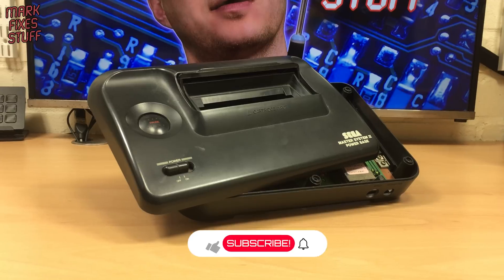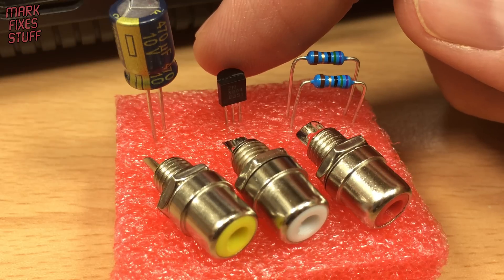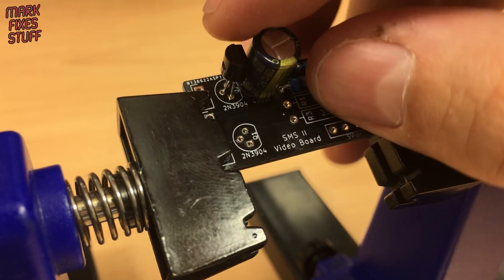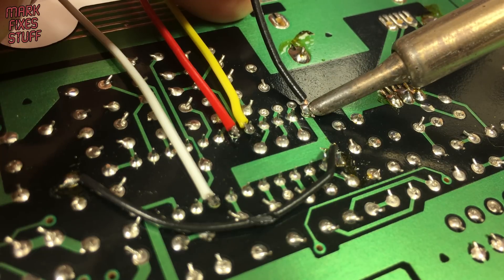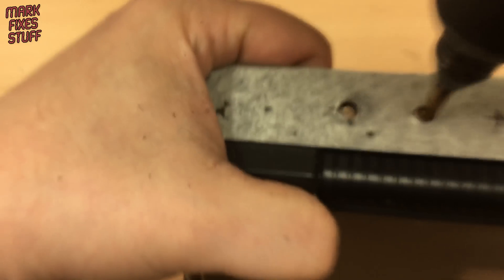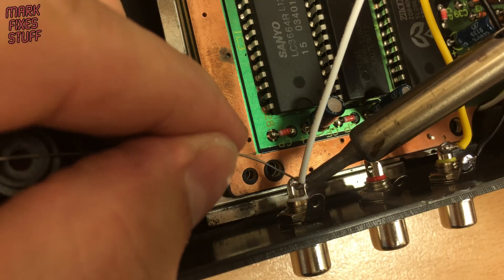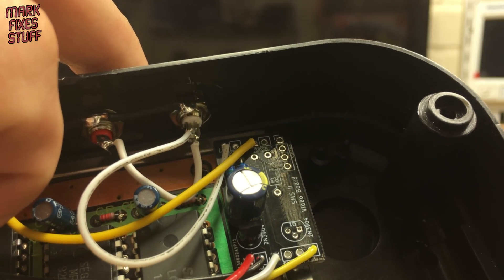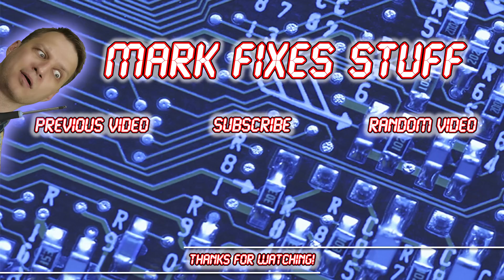Installing a Quick 'N' Dirty Sega Master System II Composite Mod - SMSII SMS2 AV OUT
In this video we are doing the dirty on a scrap Sega Master System II! As you know the SMS2 only has an RF output, so we are going to do a quick composite modification using a board by Tor-Eirik Bakke Lunde.

I REALLY NEED YOUR HELP! so I can keep making content!